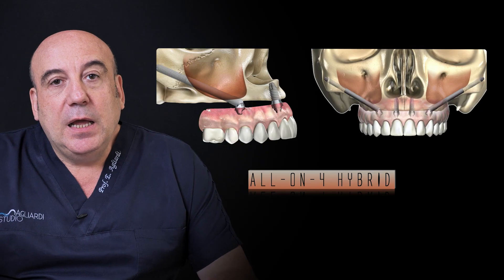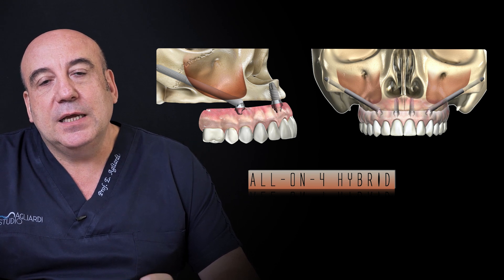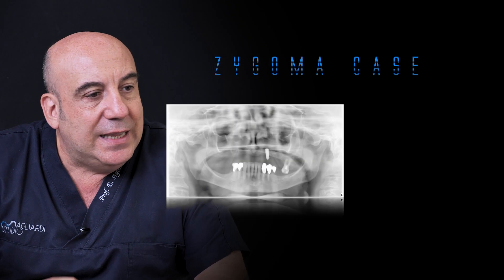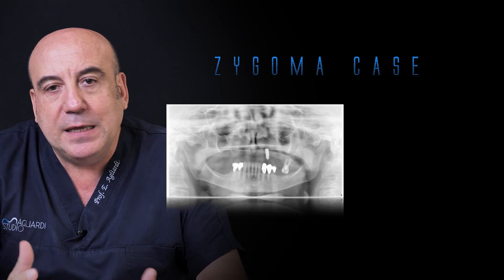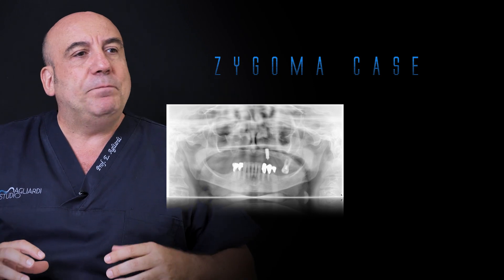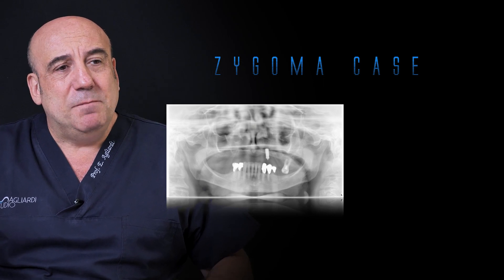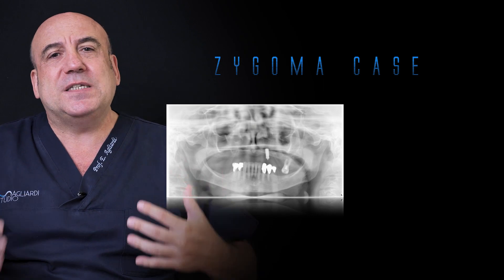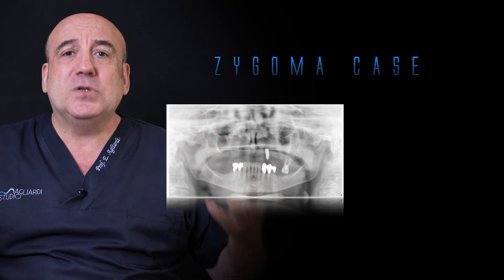Double Zygoma Rehabilitation protocol